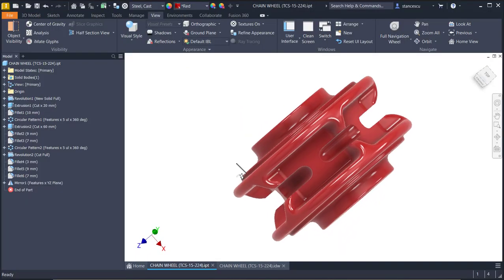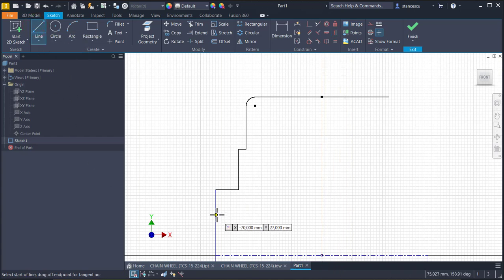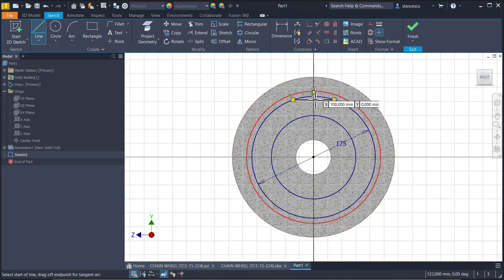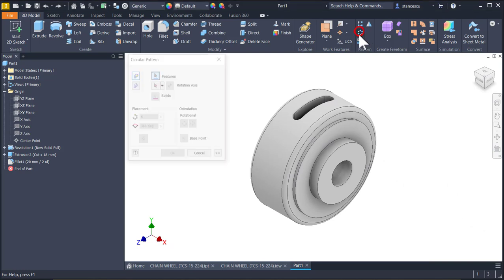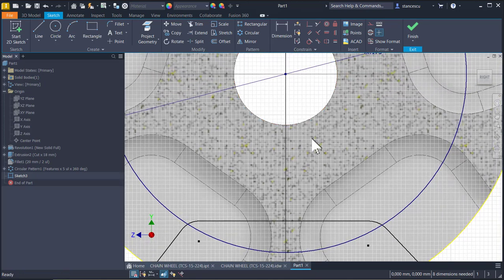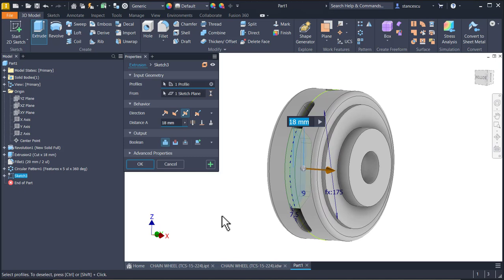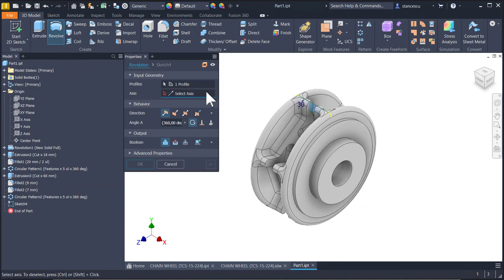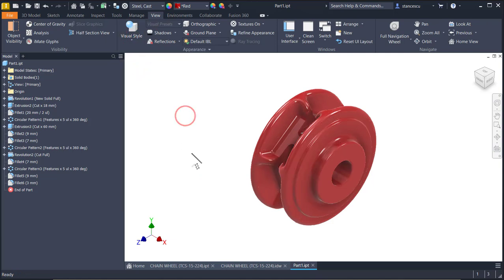Tutorial Inventor - 364 CHAIN WHEEL (TCS-15-224)